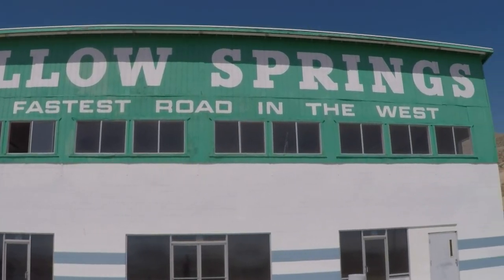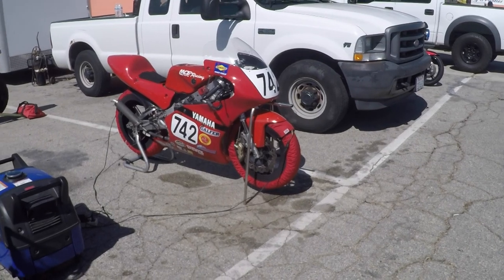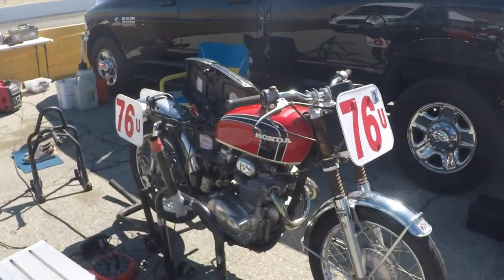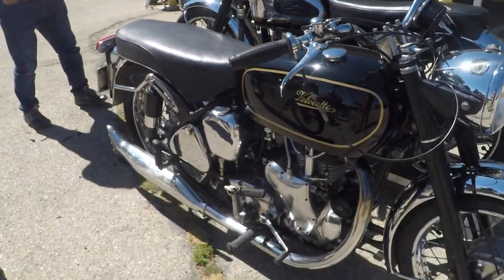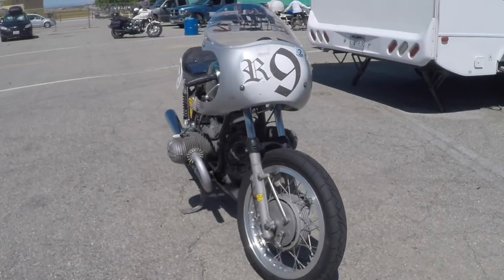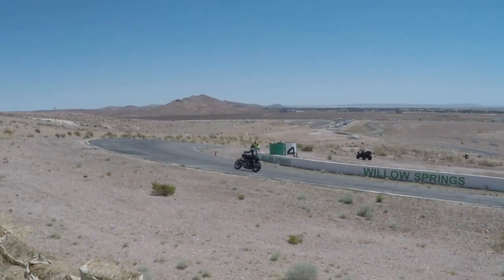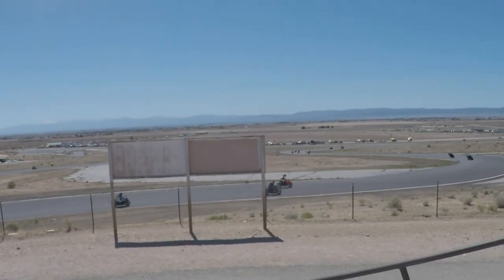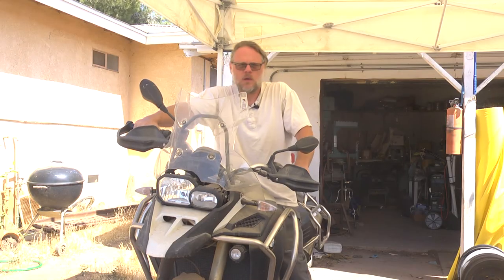Willow Springs Carnival of Speed Classic Motorcycle Festival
This video we got the Willow Springs Carnival of Speed Classic Motorcycle Festival and enjoy some 2 wheel fun!